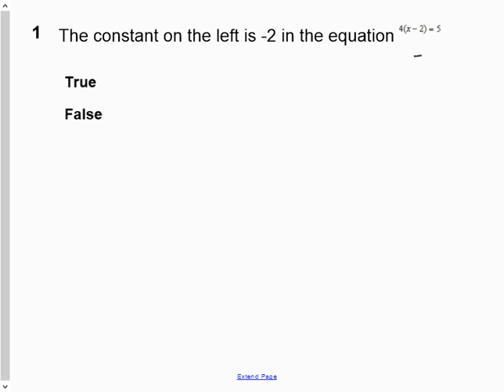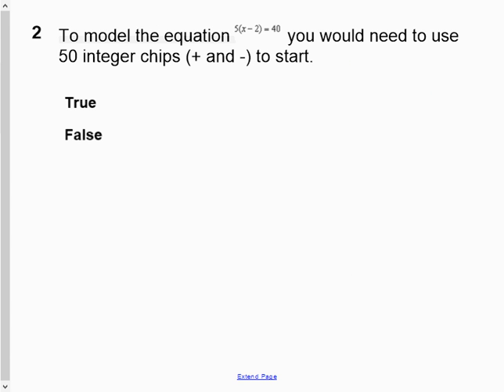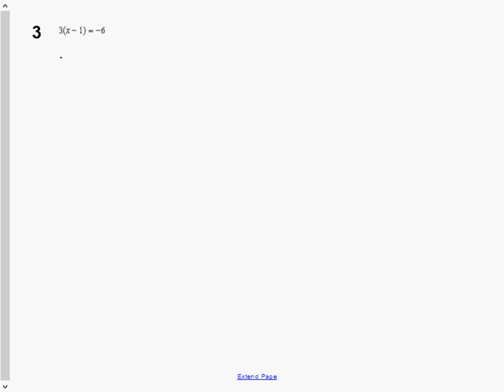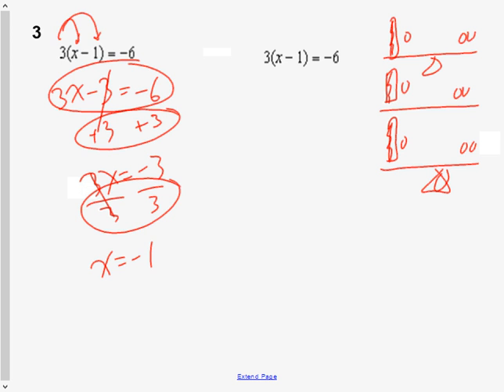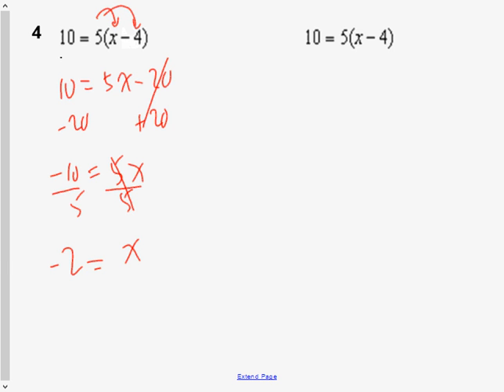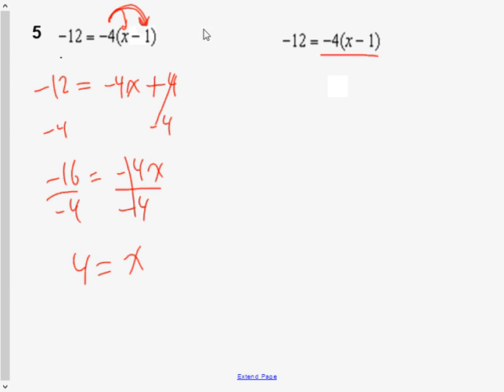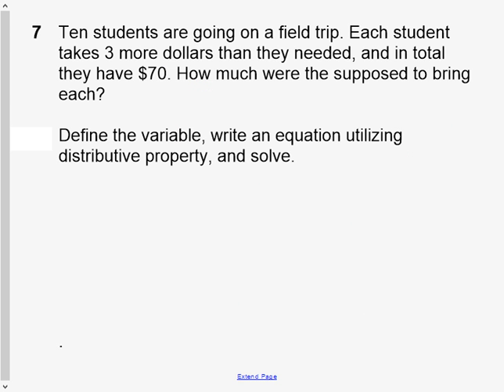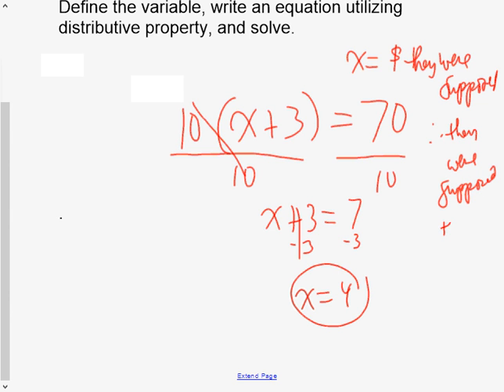10 4 Distributive Property